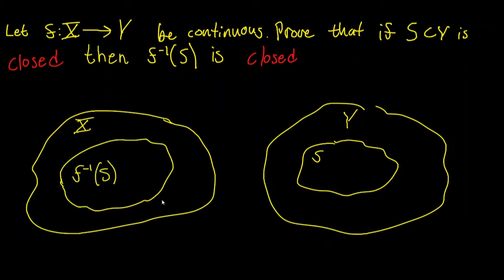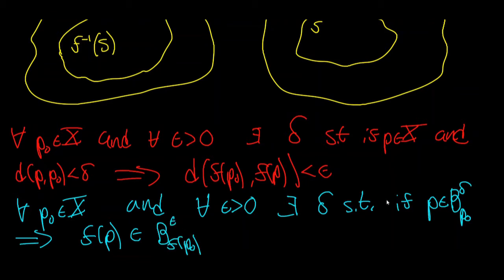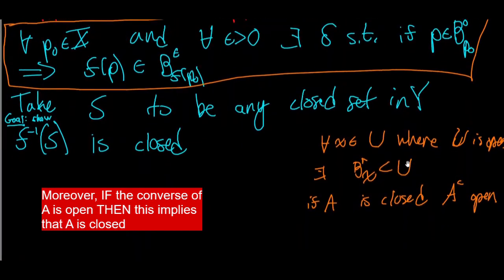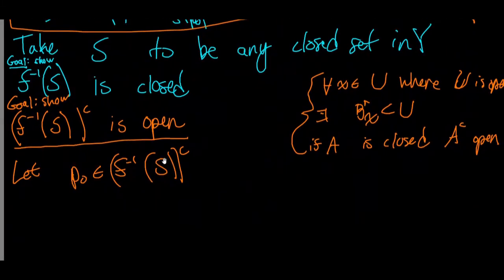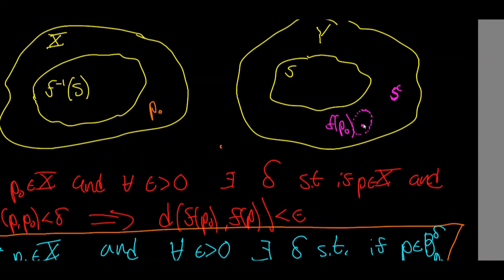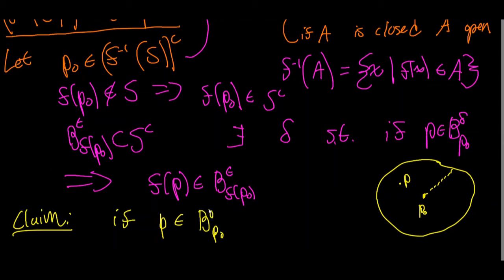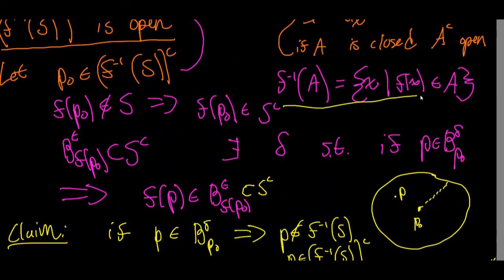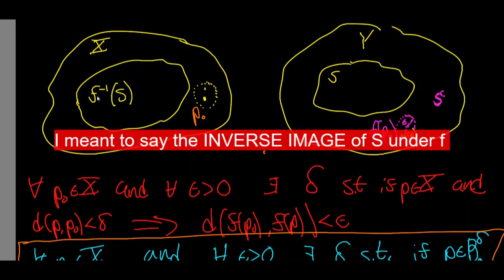The Inverse Image of a CLOSED Set Under a Continuous Function is CLOSED | Analysis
In this video we show that if f: X to Y and f is continuous, then the inverse image of any closed set in Y, is a closed set in X.